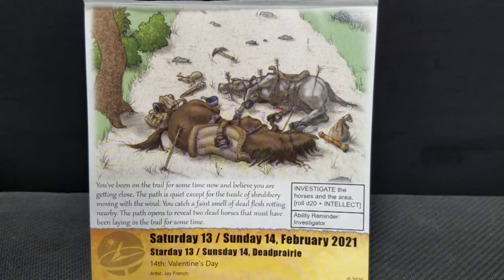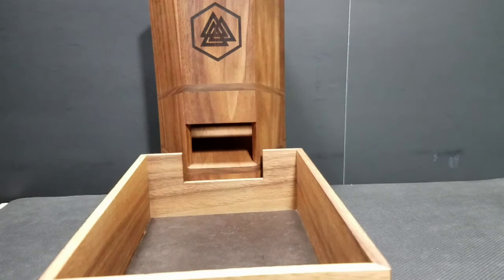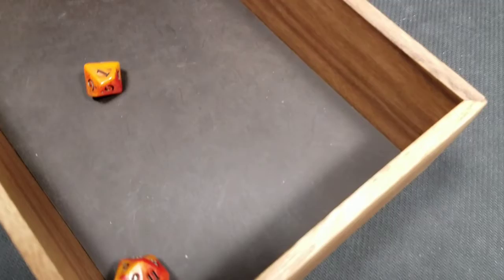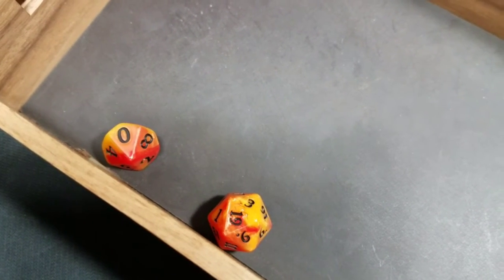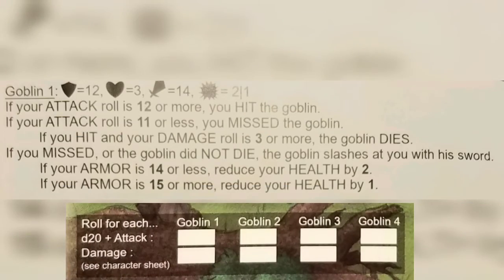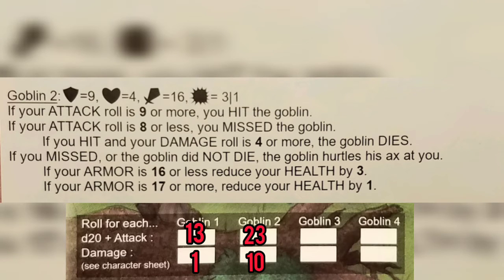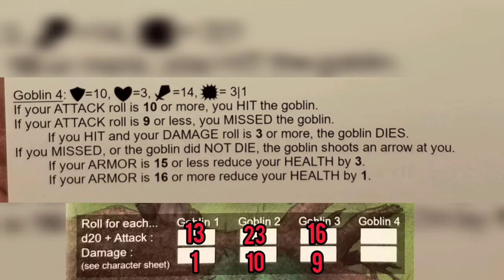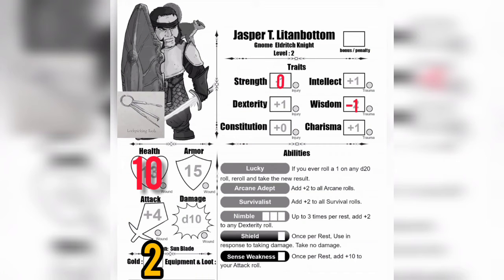Let's play the Quest Calendar by Sundial Games - Day 46